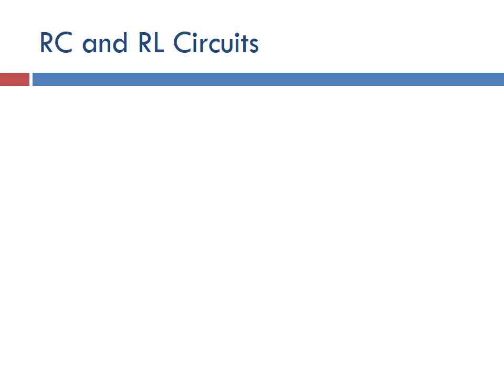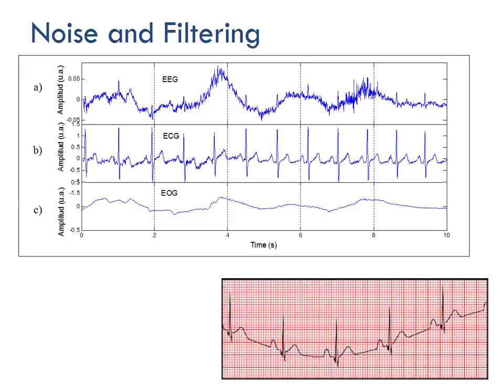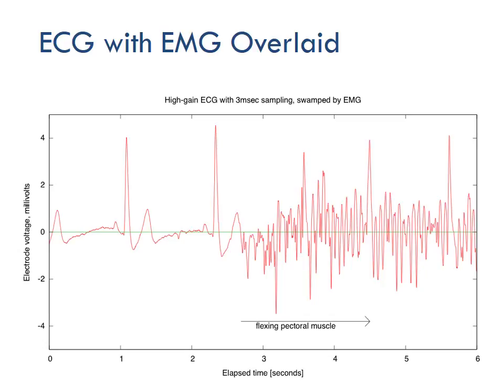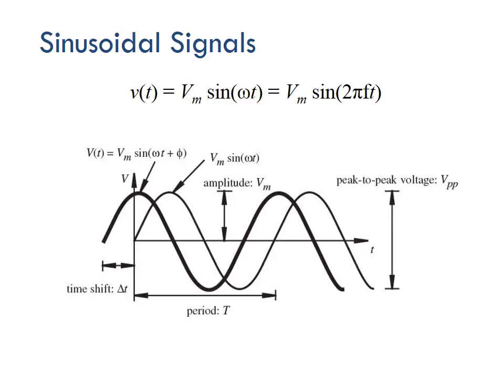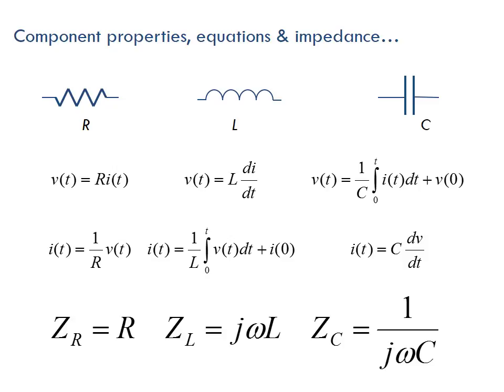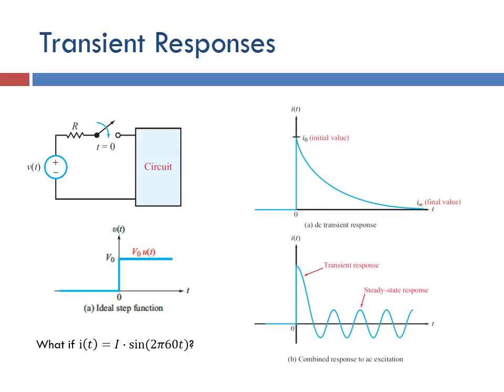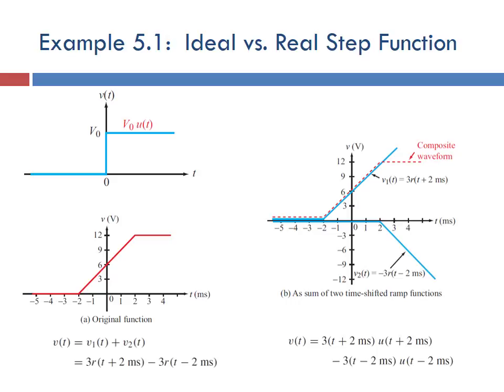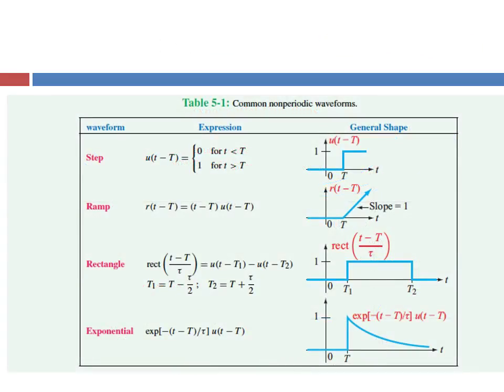ENGR 322 Chapter 5a RC RL